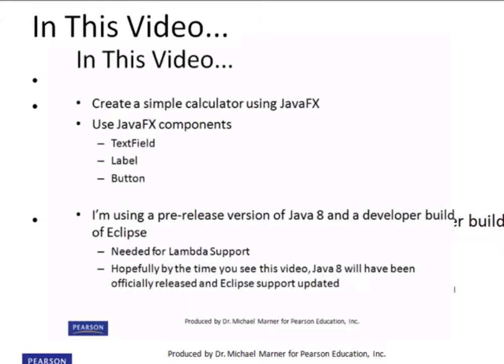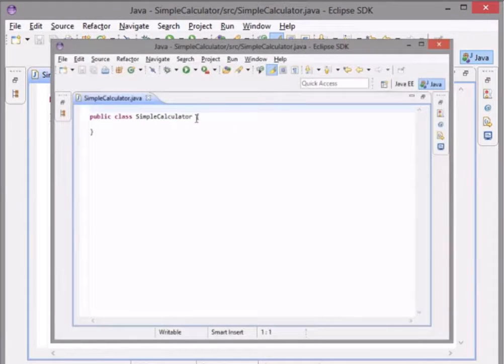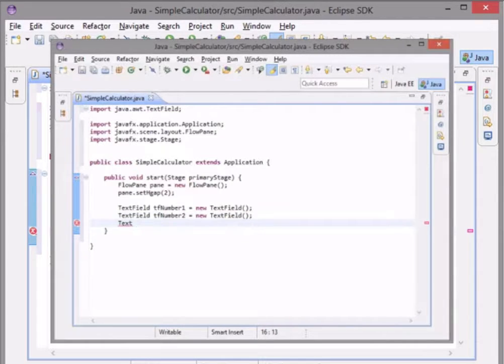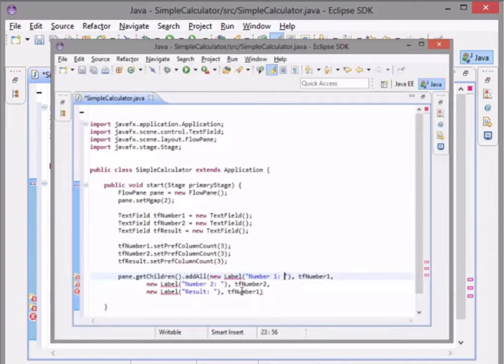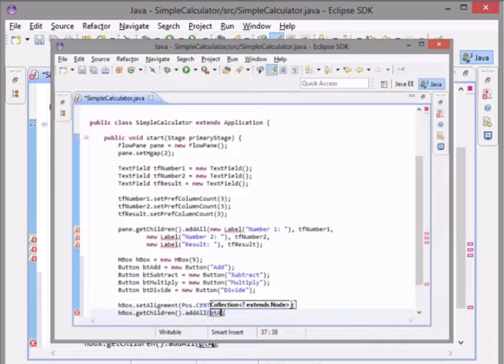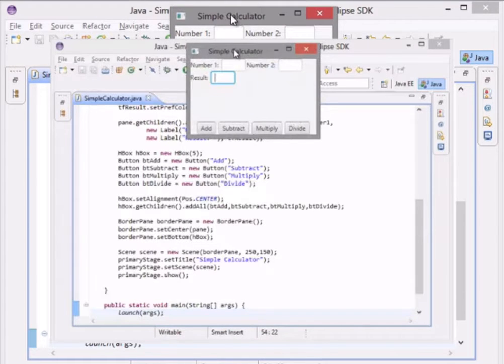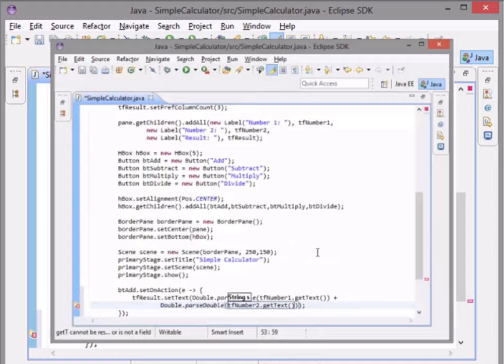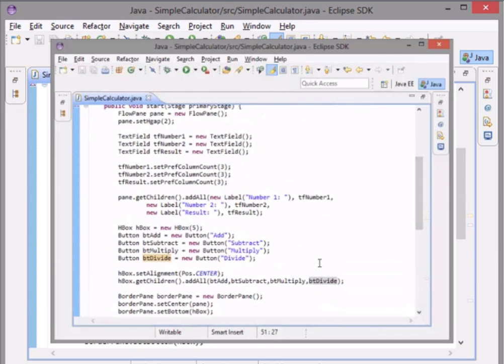Java Programming 2 - Chapter 15 Homework Part 3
Exercise 15.4  - This is a screen capture of the author's video solving exercise 15.4. This is experimental, and it seems there are some issues with the capture, but you should be able to make out the code and his instructions okay.